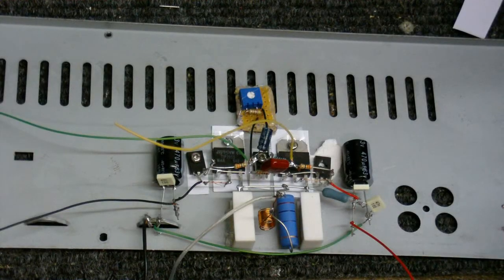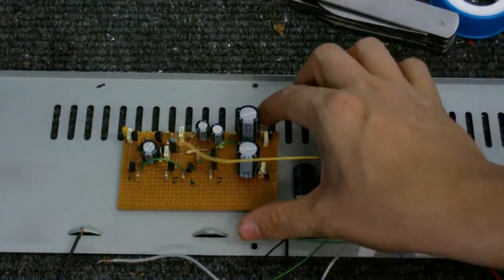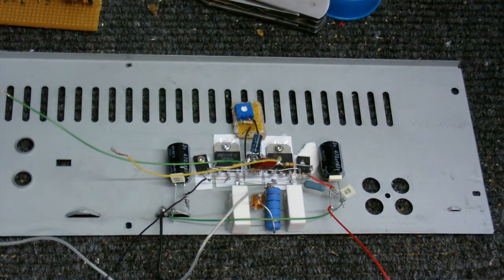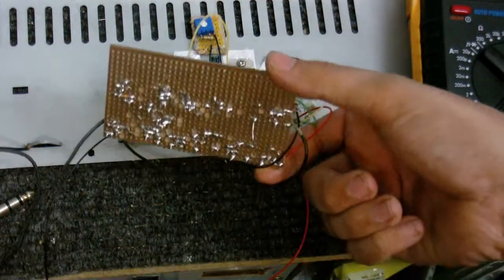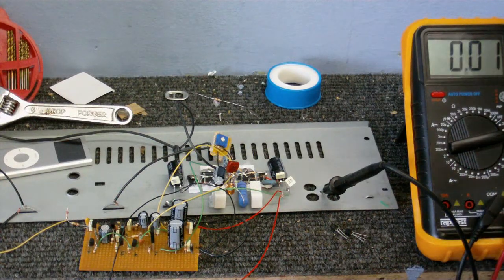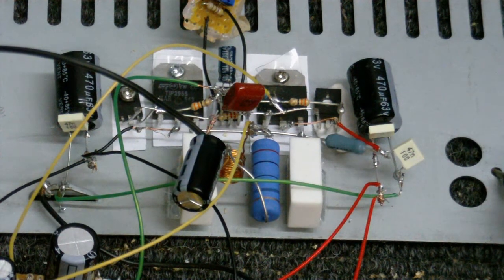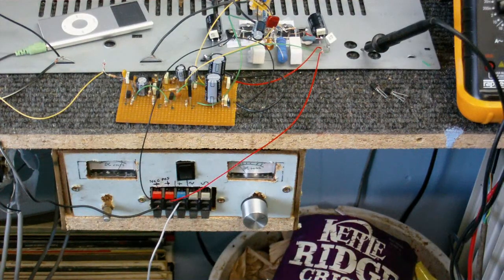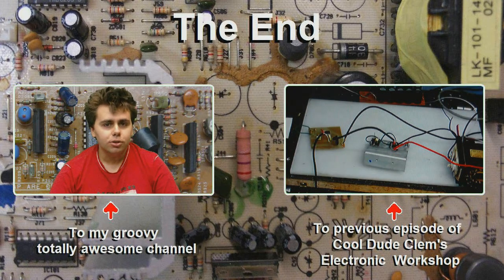Continuing work on the DX amp (part 2)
I know it's been a few days, but I do have a life outside of YouTube and could really only get on with this (just like my other projects) when I have the time.  This was almost a fail, but it works, all that's left is to find some good heatsinks and mount the parts with the proper insulators.